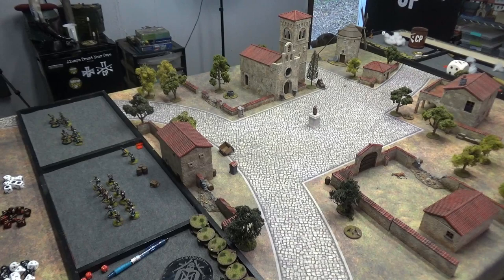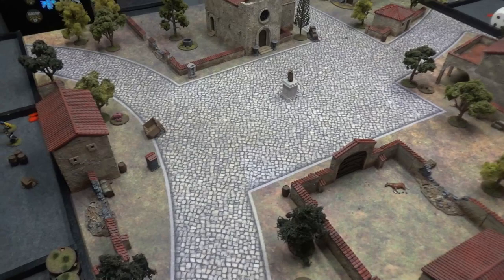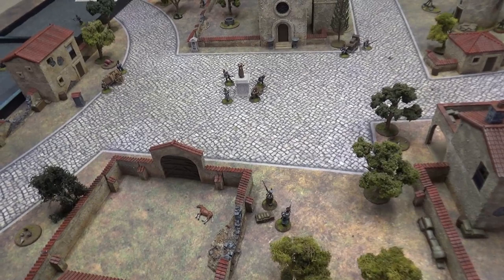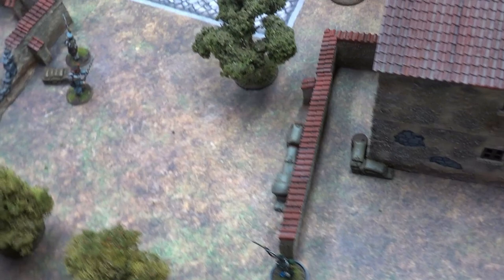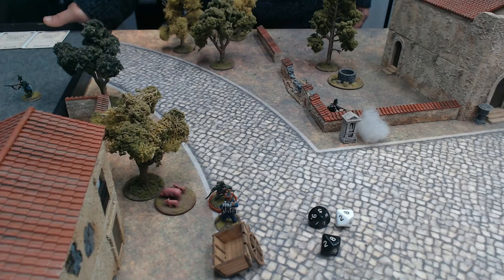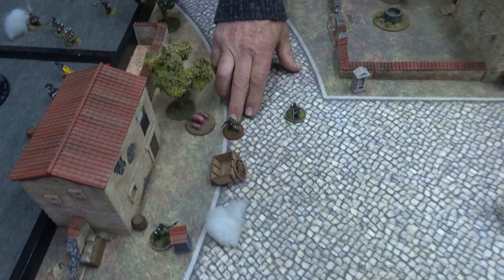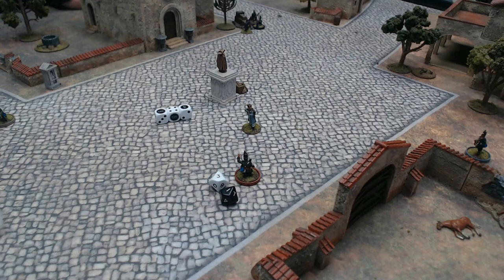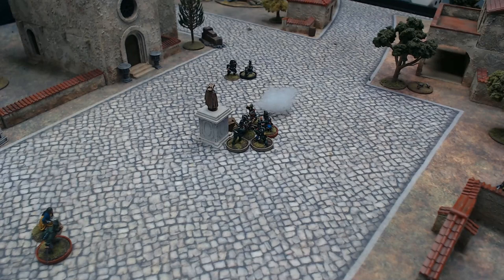Tabletop CP: Pulp Alley Battle Report- The Lady From Madrid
The 95th Rifles are ordered to sneak into a French held village and stir things up.